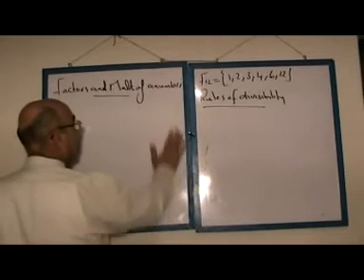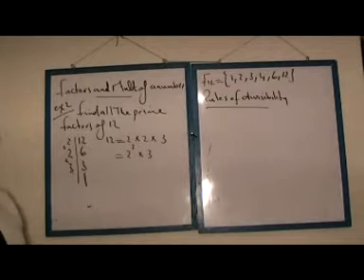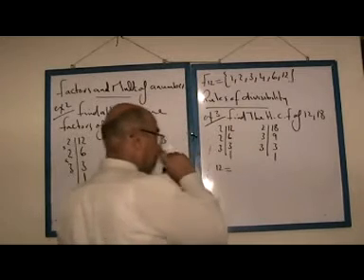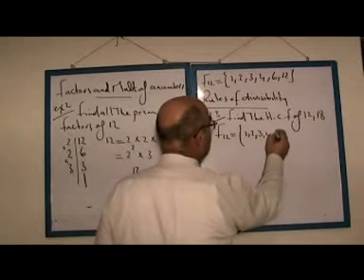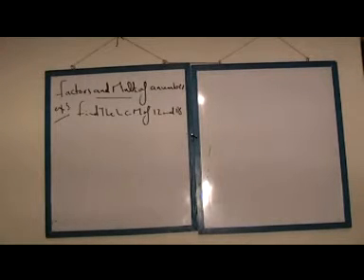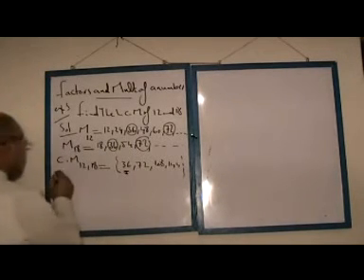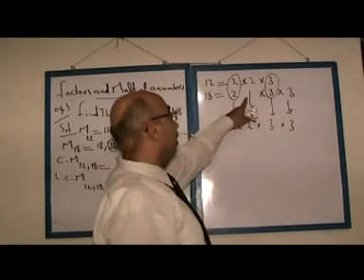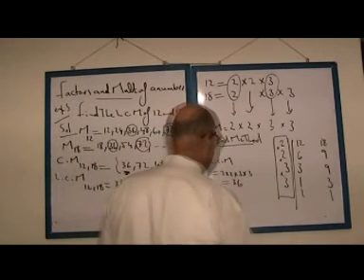Factors and Multiples Episode-3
Educational video about factors and multiples for S.A.T and I.G.C.S.E .